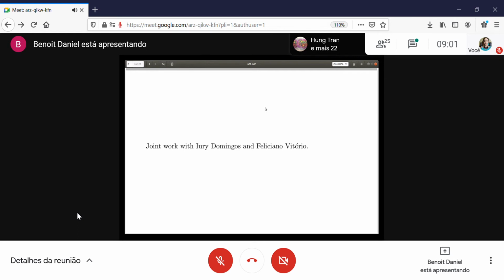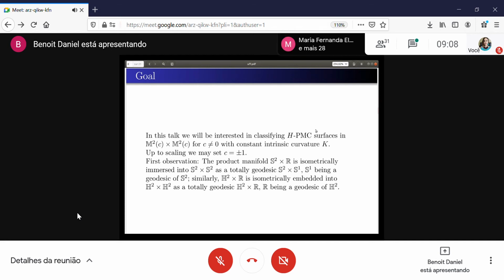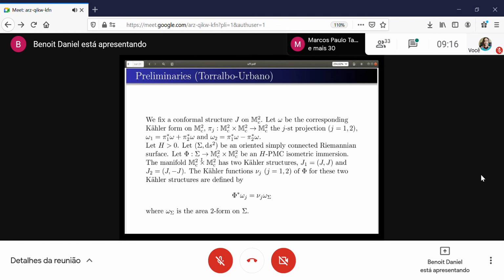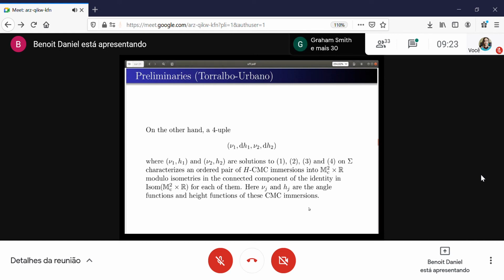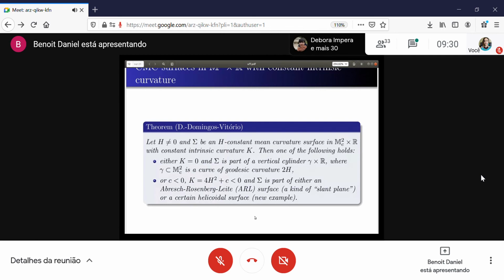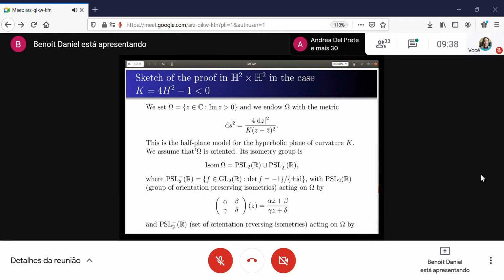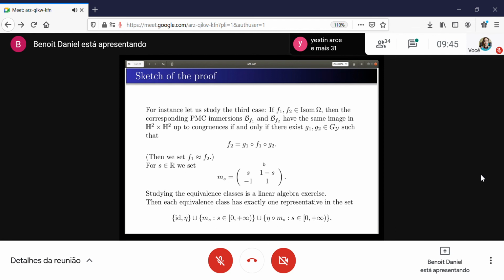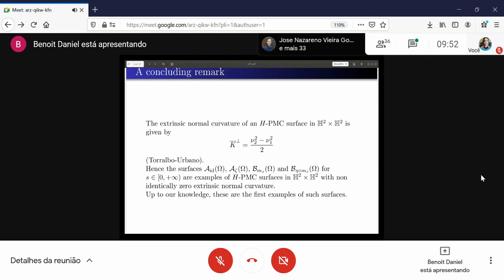WORKSHOP ON DIFFERENTIAL GEOMETRY 2021 UFF BENOIT DANIEL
Neste vídeo apresentamos a excelente  palestra da professor Benoit Daniel titulada: On parallel mean curvature surfaces in product manifolds